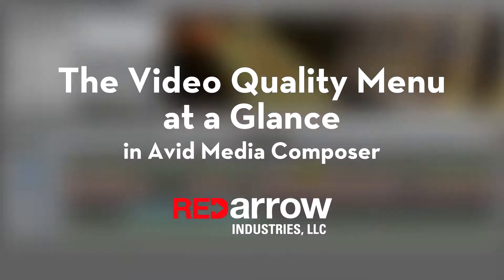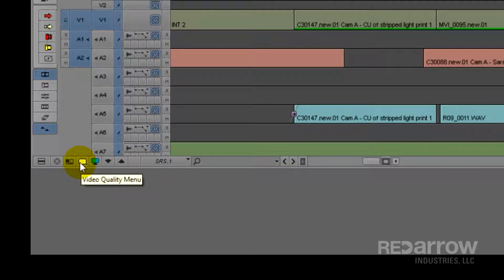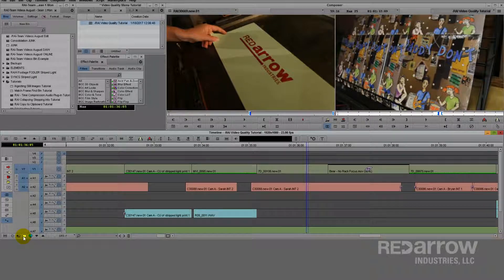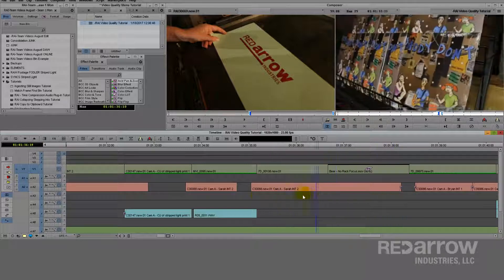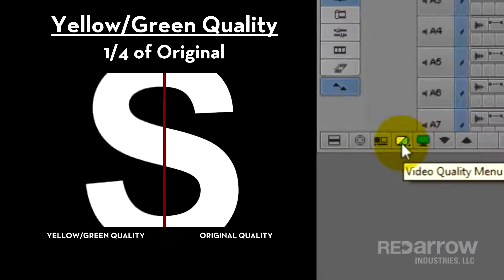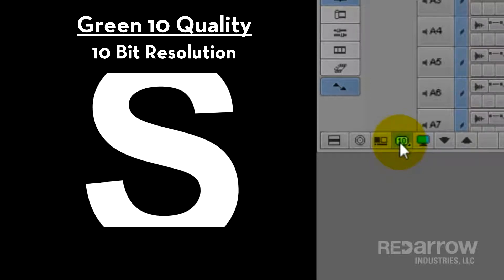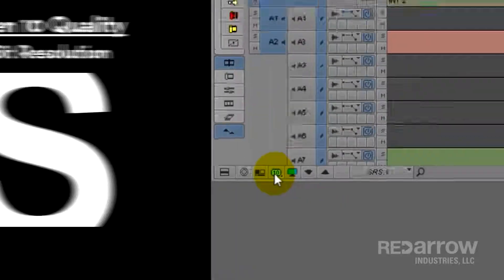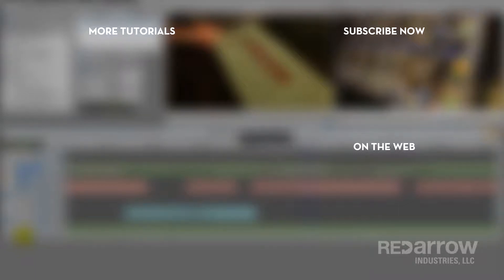The Video Quality Menu at a Glance in Avid Media Composer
From yellow to green, this tutorial gives an overview of what the different colors of the Video Quality Menu mean, and when you’re likely to use them in Avid Media Composer.